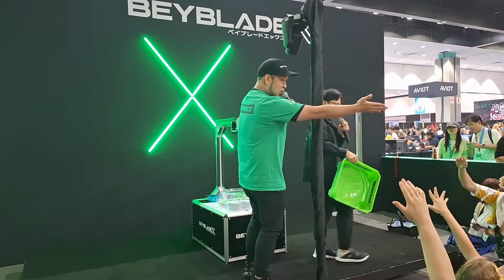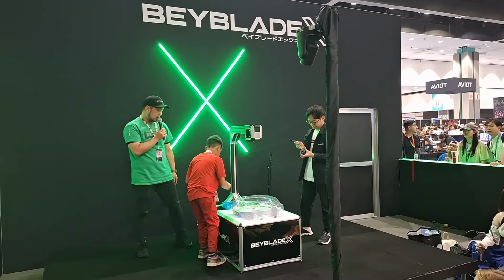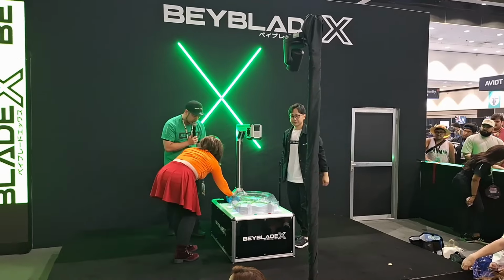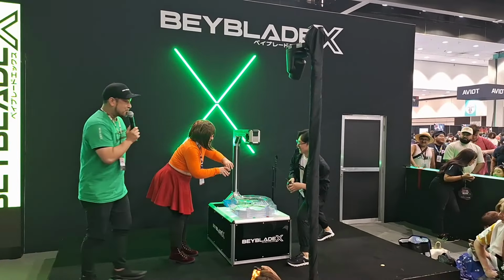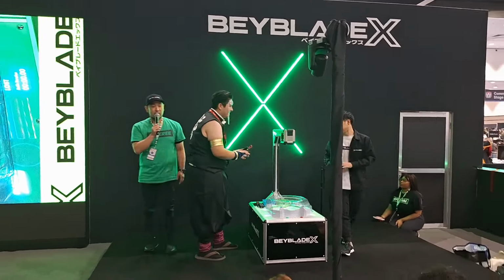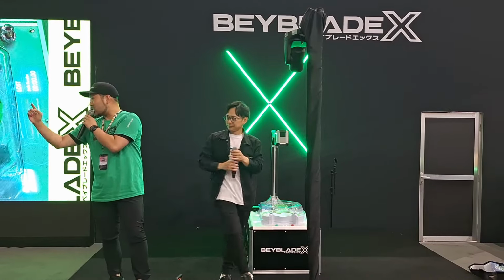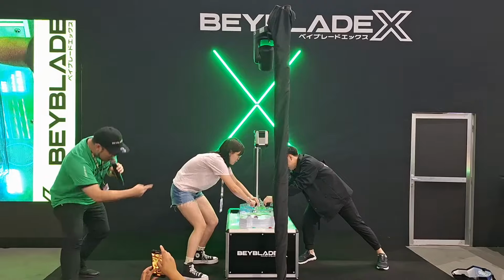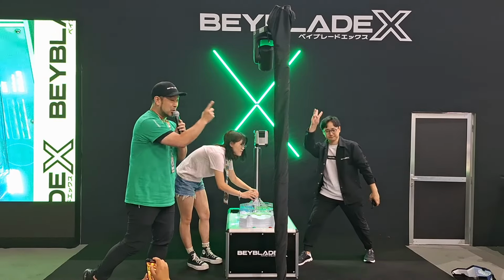Anime Expo Beyblade X exhibition matches